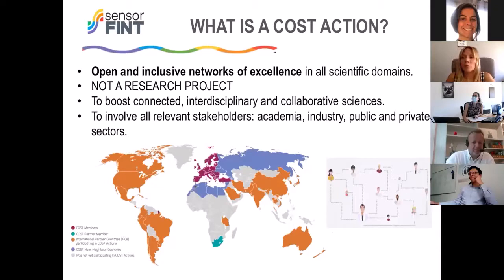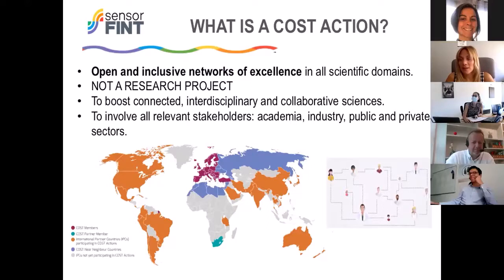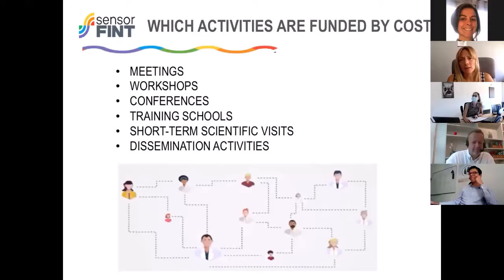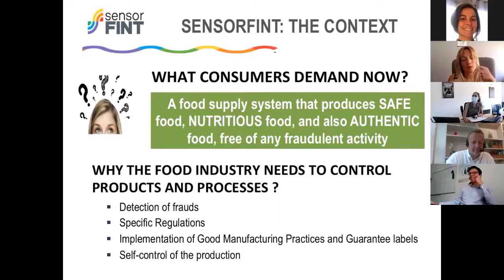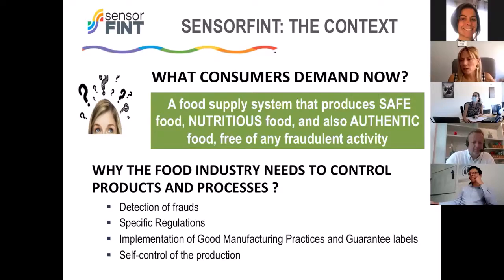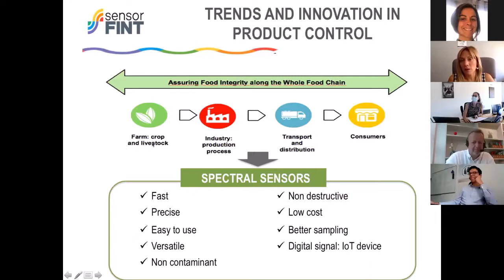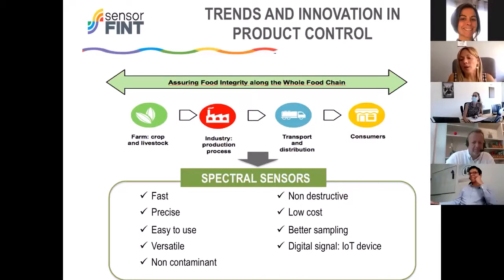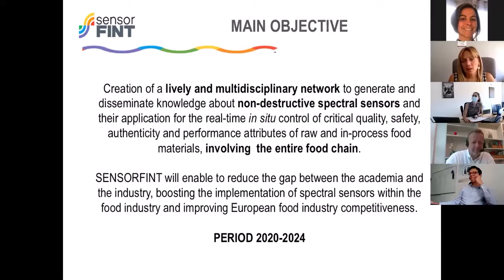25 HelioSPIR 2021-06 Lola Perez Marin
25 HelioSPIR 2021-06 Lola Perez Marin : SENSORFINT : European Network for assuring food integrity using non-destructive spectral sensors